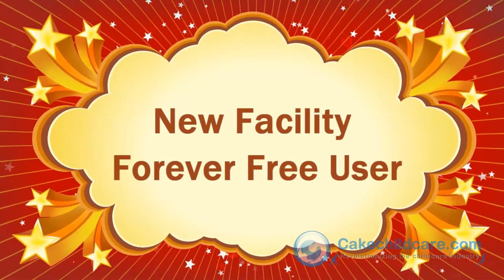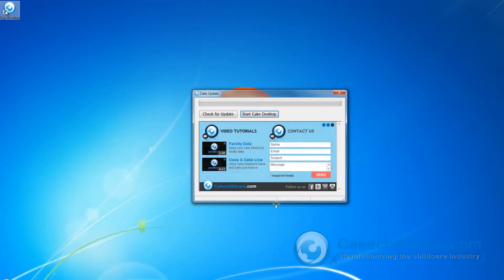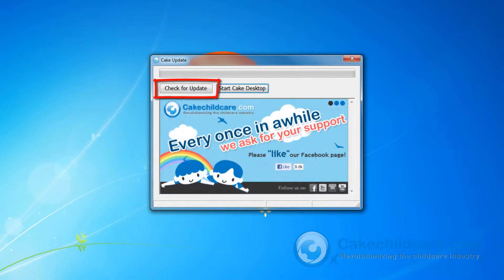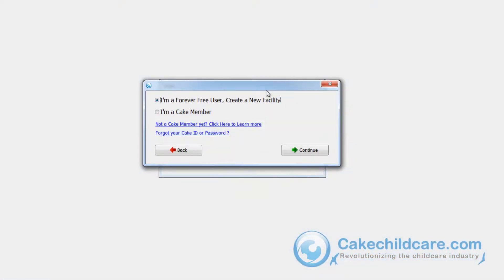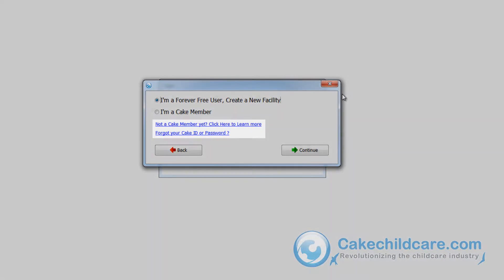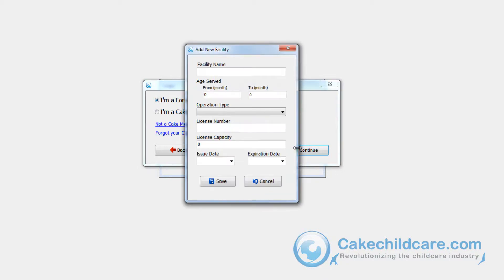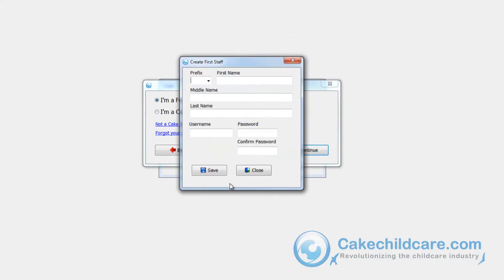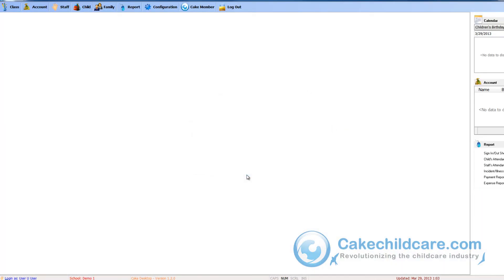Cake Desktop 2/15 - Create a New Facility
In this video tutorial, we will show you how to create a new facility as a Free User on a newly downloaded Cake Desktop. After you have created your facility you can begin experiencing the best childcare management software around.